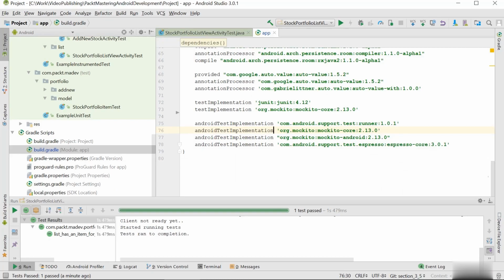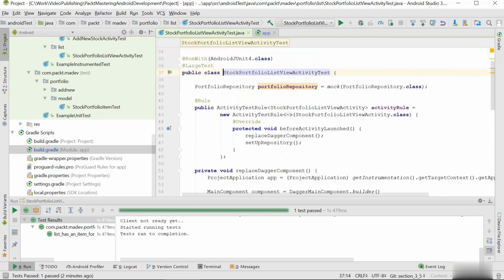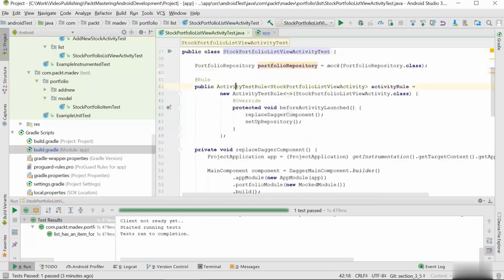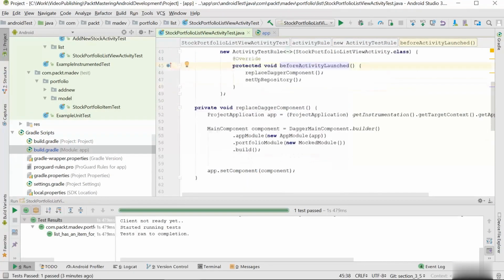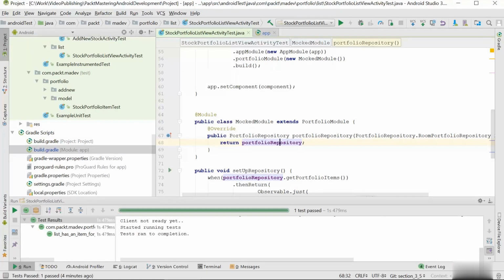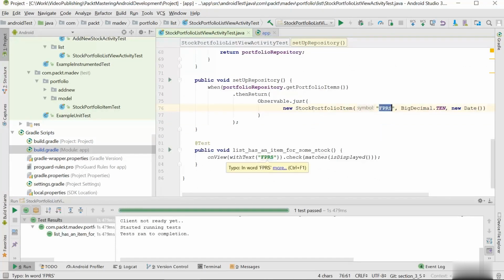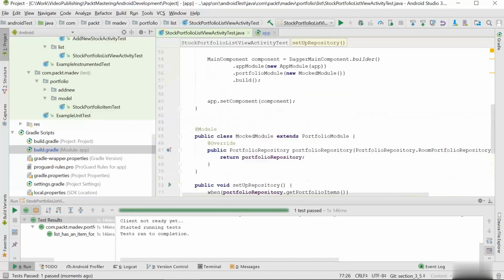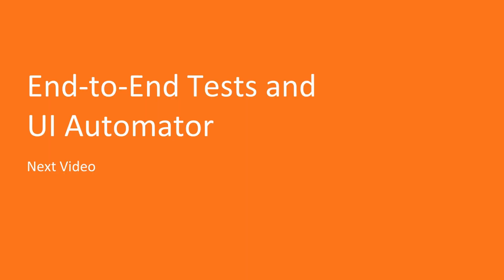Build Professional Android Apps: A Comprehensive Guide - Integration Tests - 19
In this video, we will test several components in a single test. - Get an explanation of the integration tests - Overview of the integration test for the Stock List portfolio - Replace data persistence in your modules with dependency injection